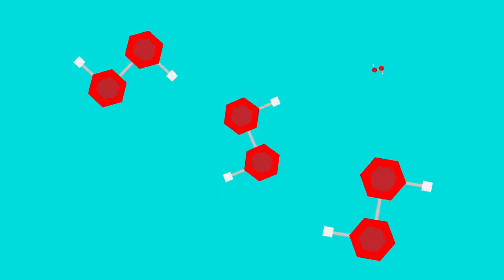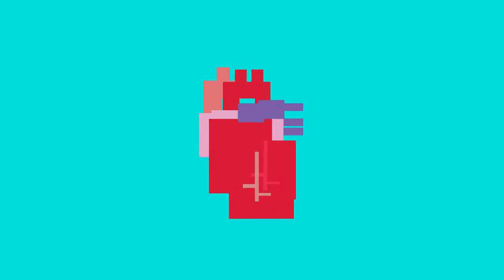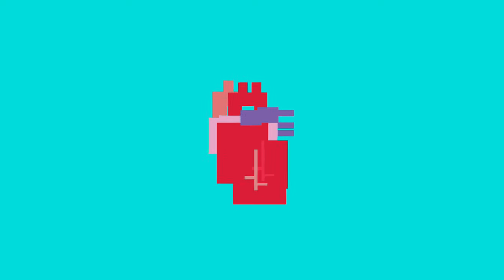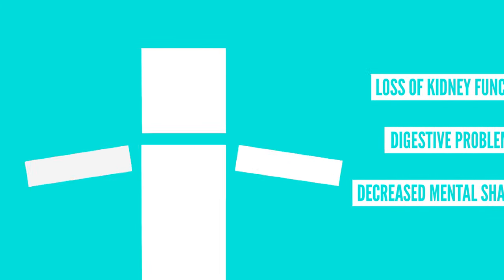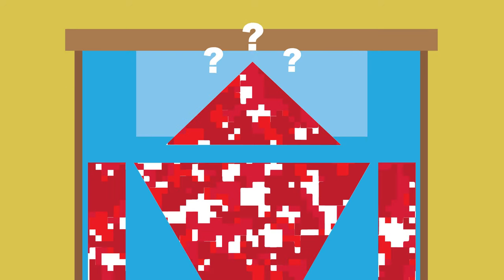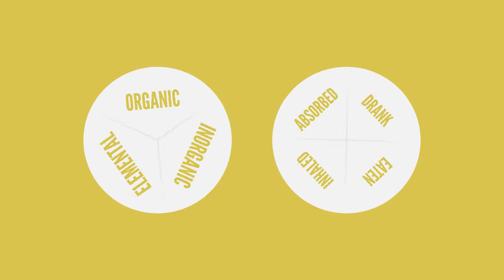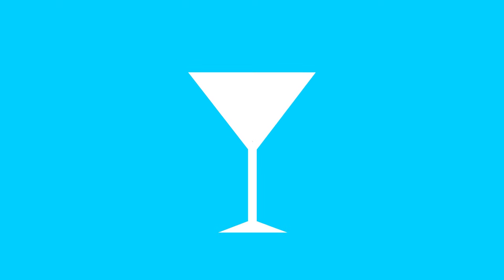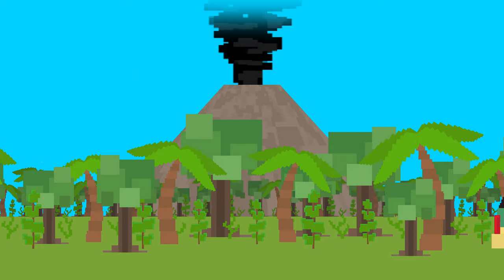What Happens If You Drink Mercury?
Follow Life Noggin!

We are LIFE NOGGIN! An animated and educational web show designed to teach you all about your awesome life and the brain that makes you able to live it! We answer questions about everything from inside the human body to deep outer space. Keep On Thinking.

Animation by Steven Lawson
Written by Sophie Bakoledis